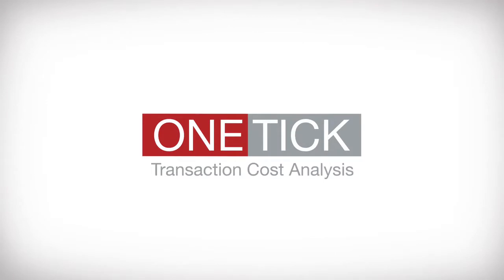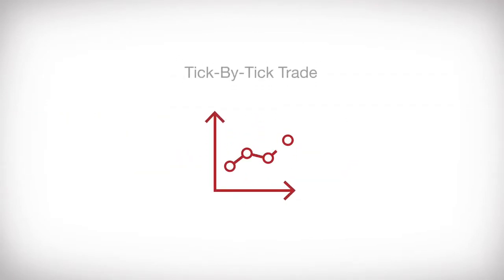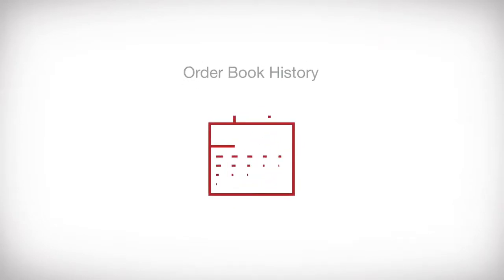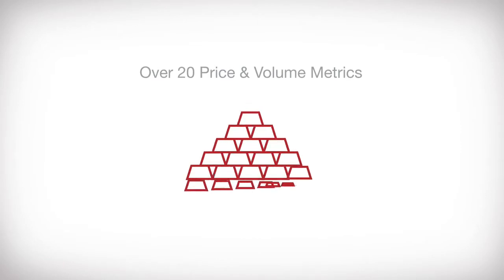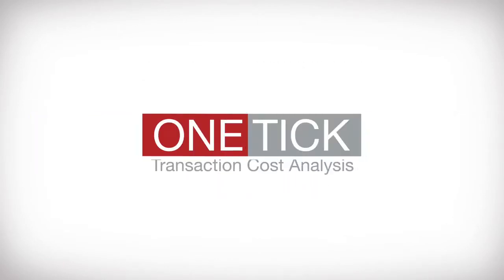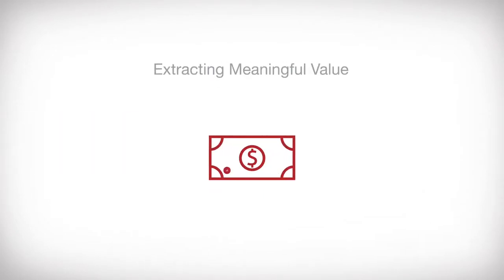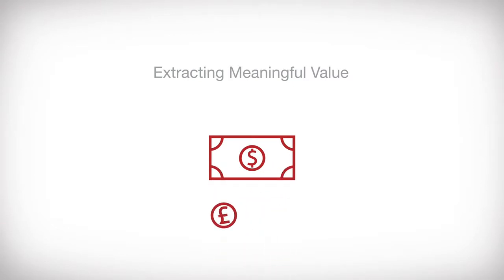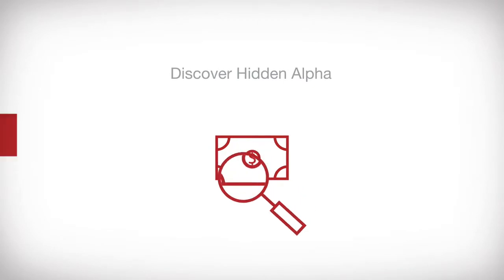OneTick Transaction cost analysis (TCA)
Sell-side and buy-side firms around the world are already using this platform to cut regulatory risk and gain a competitive edge in venue selection and Transaction Cost Analysis (TCA).